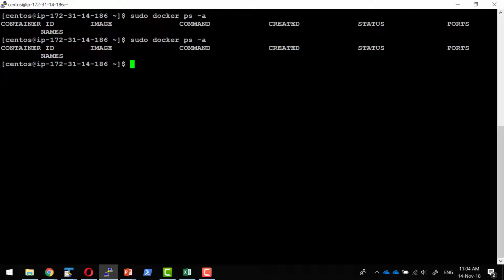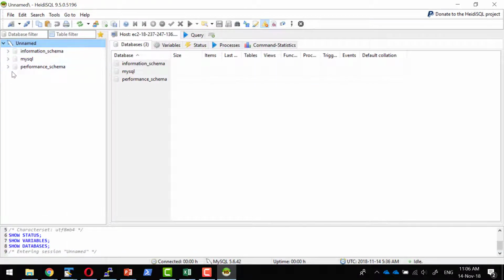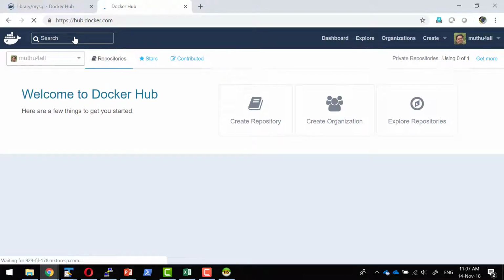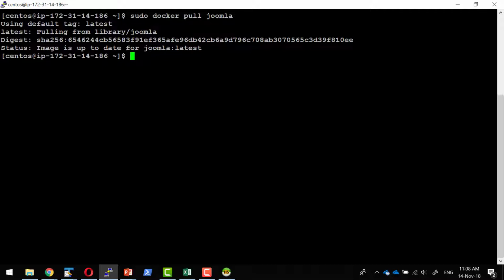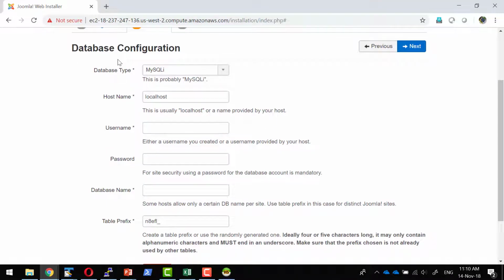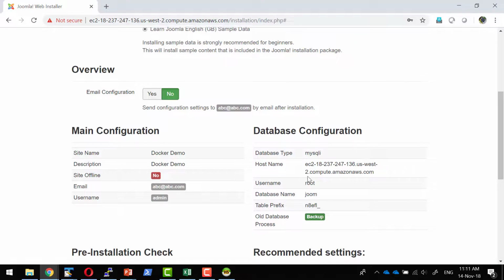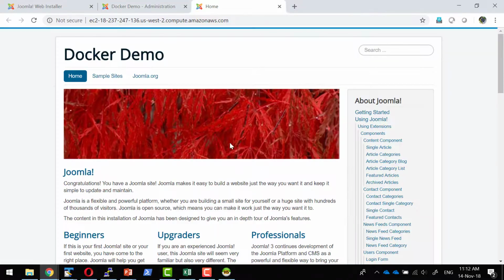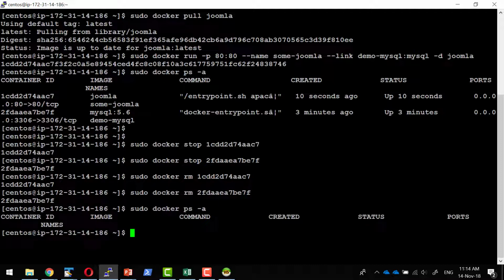DevOps Docker Joomla MySQL Setup - Video 10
Run MySQL Docker Container

Connect to MySQL docker Image

Create and Run Joomla Docker Container

Install and Configure Joomla